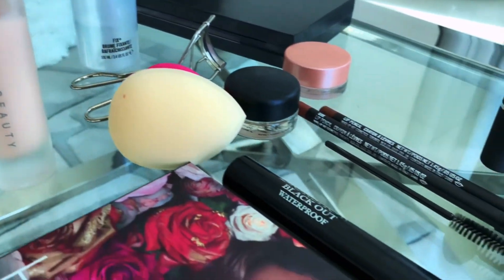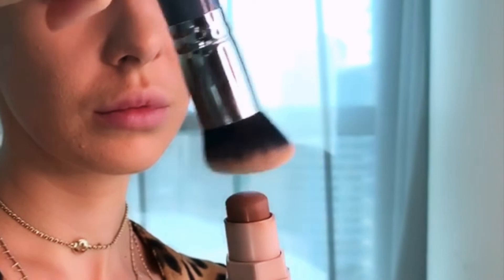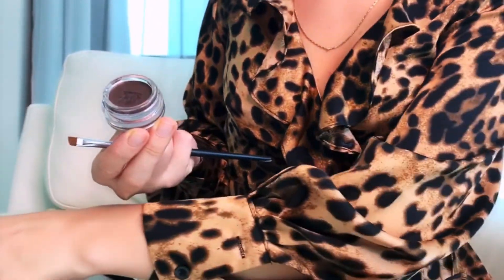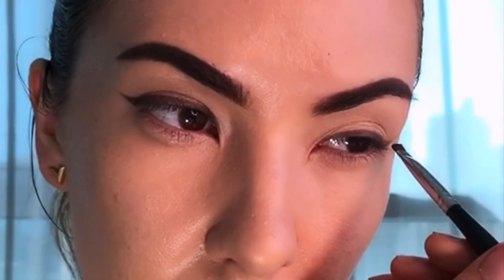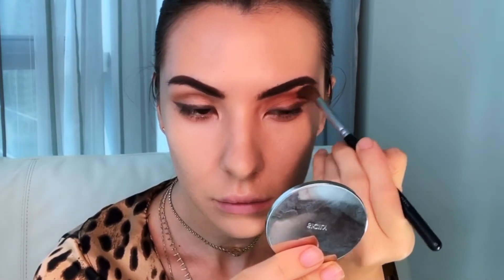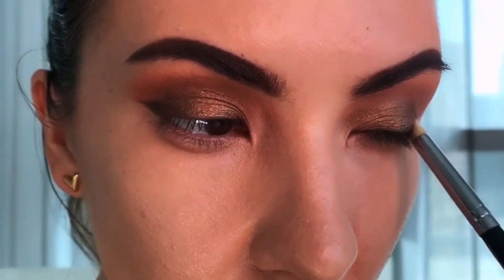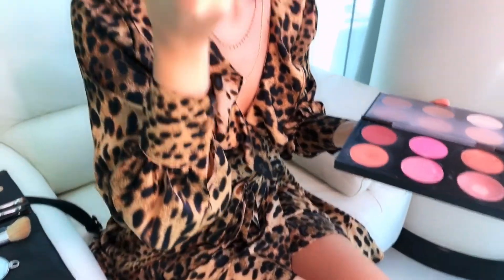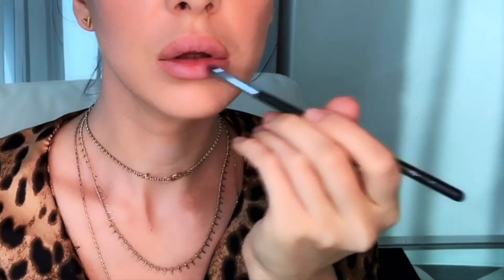GRWM GIRLS NIGHT OUT MAKEUP | Using Huda Beauty Remastered Rose Gold Palette | Valeria Dolbel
Hi everyone! Here is a quick video of my makeup look from one of the night's out with my girls in Btown! I was improvising but it did turn out pretty nice. Let me know what you think!